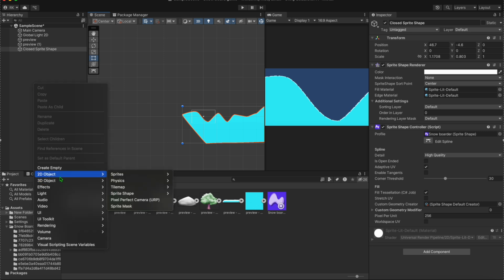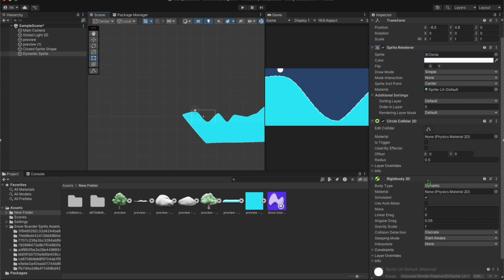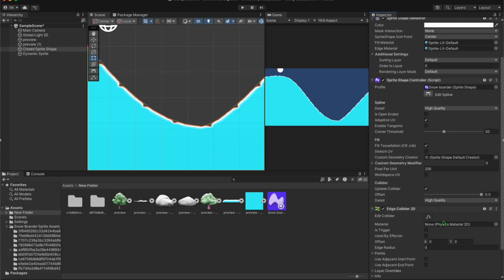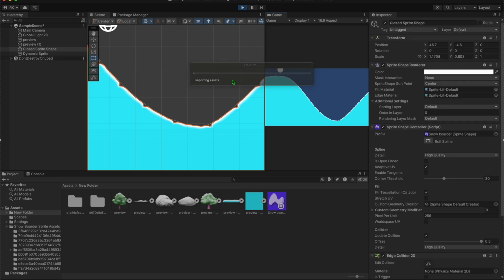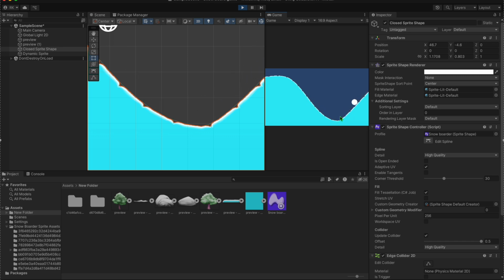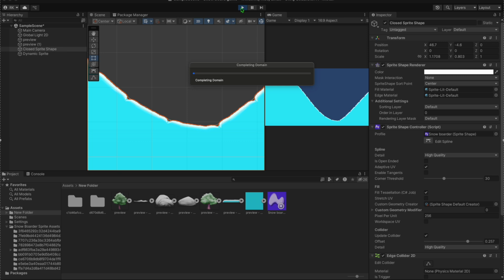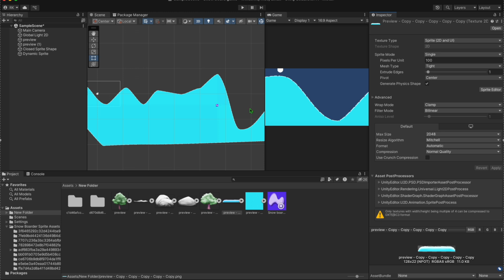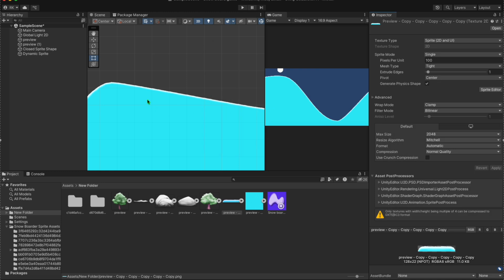Lecture 5 – Snowboard Game: Adding a Sliding Ball and Realistic Snow Physics ❄️⚽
In Lecture 5 of our Snowboard Game series, we’ll take a big step forward by adding a ball that slides through the snow using Unity’s physics system! 🌨️ Plus, we’ll enhance the game’s environment by making the snow look and feel more realistic.

What You’ll Learn:
✅ How to create a ball with Rigidbody2D physics for natural sliding
✅ Setting up realistic snow terrain using materials and textures
✅ Balancing physics for smooth interaction with the landscape
✅ Enhancing the winter vibe of your snowboarding game

By the end of this lecture, you’ll have a dynamic and interactive ball that glides across realistic snow terrain! 🎮❄️